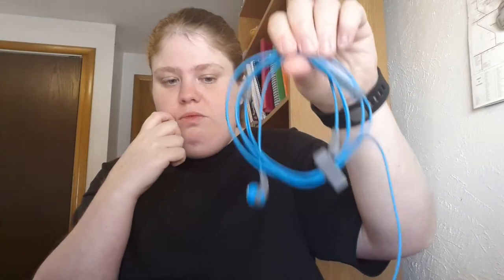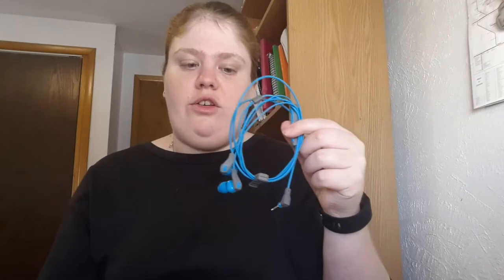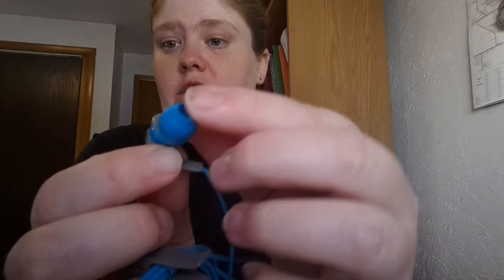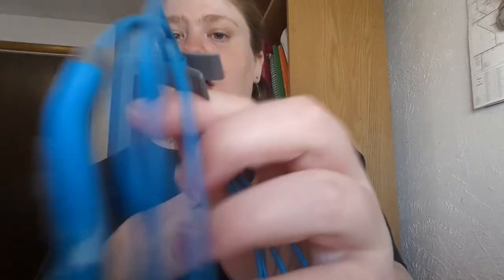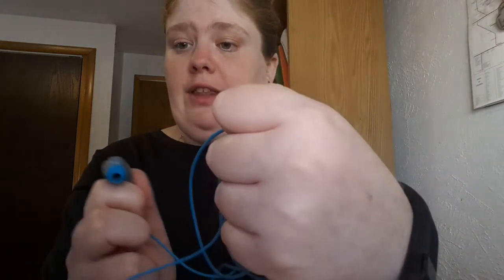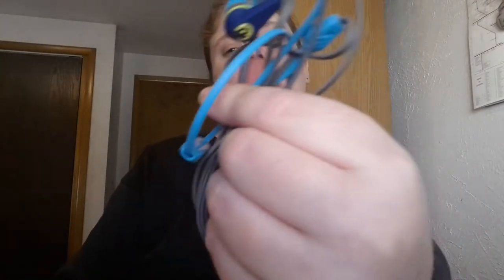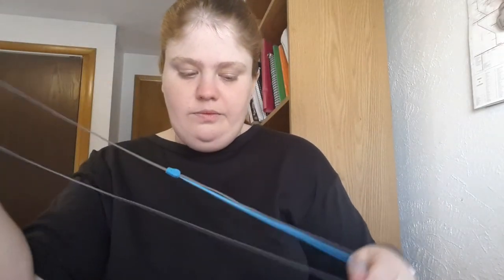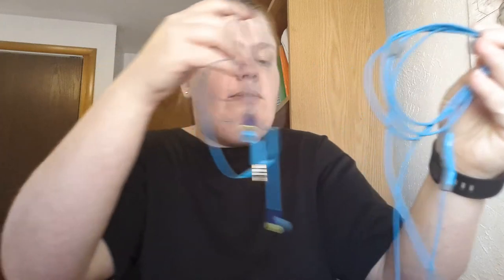Skullcandy Headphones Ink'd 2 and Method Review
--Links Below--

samsrevandhau-20

Smokin Buds B00C2B3EE4/?tag=samsrevandhau-20

Method B00NI5VSDW/?tag=samsrevandhau-20

Ink’d B007136E1S/?tag=samsrevandhau-20